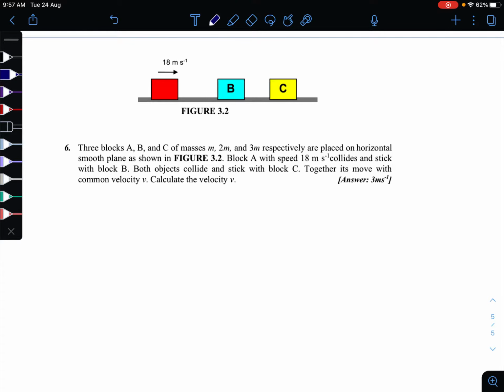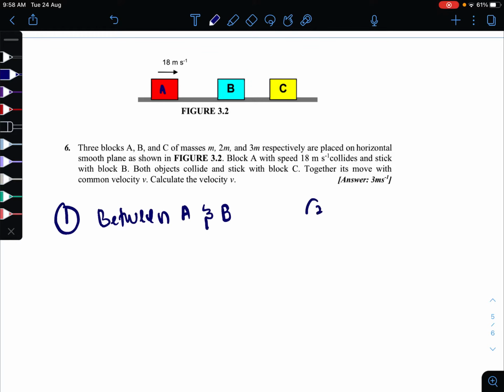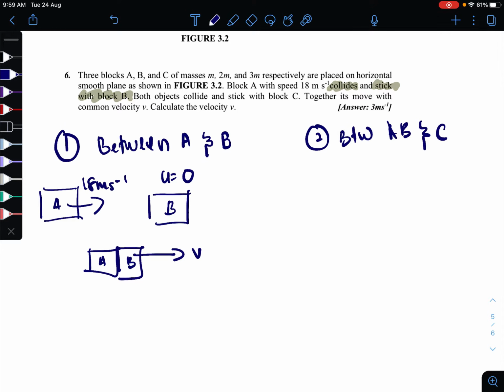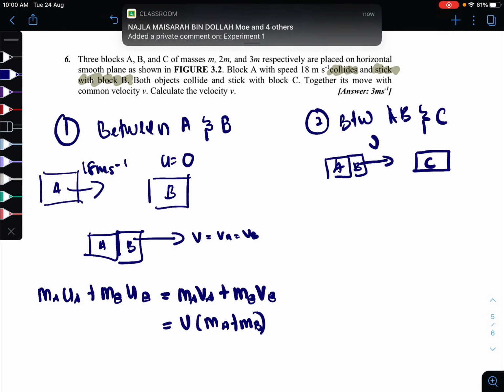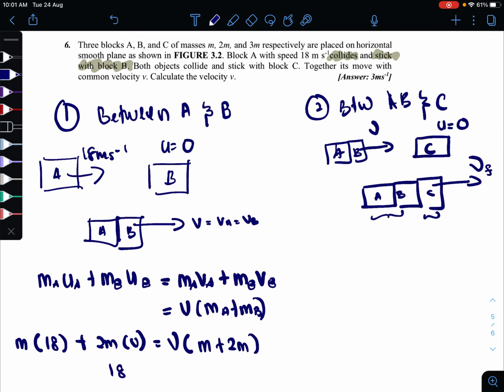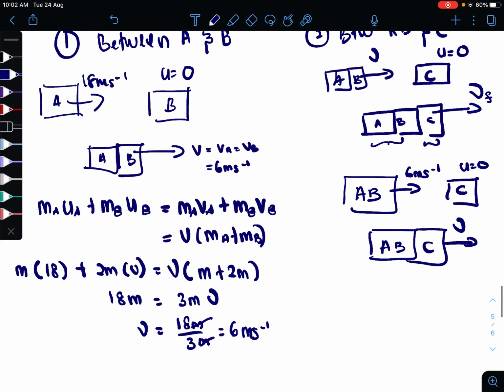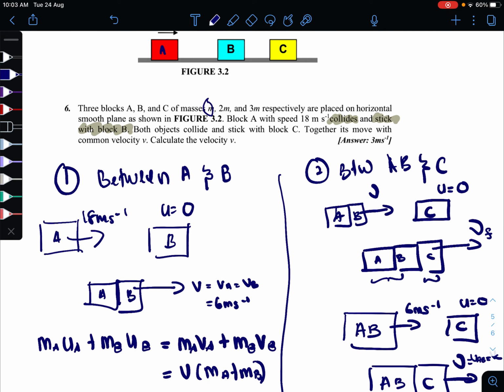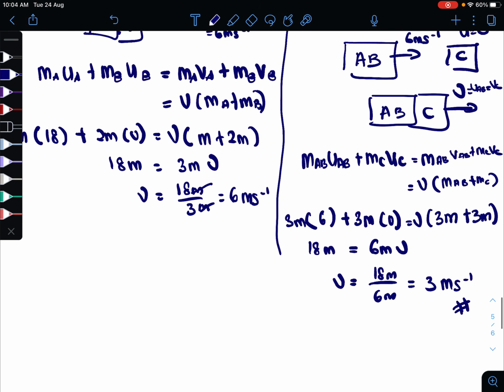SP015 CHAPTER 3 TUTORIAL Q6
TUTORIAL Q 6
Chapter 3 Momentum and Impulse
Semester 1
Physics Matriculation
KML